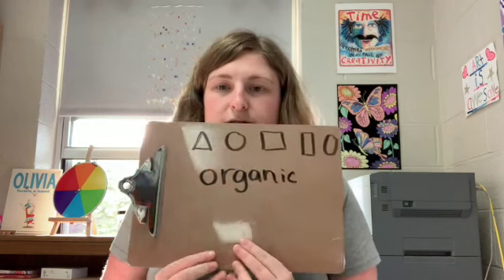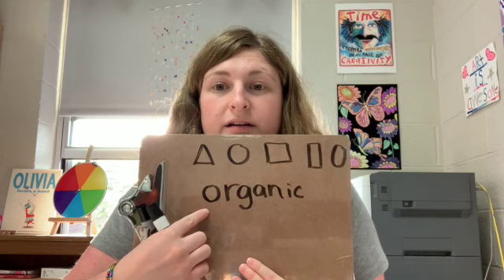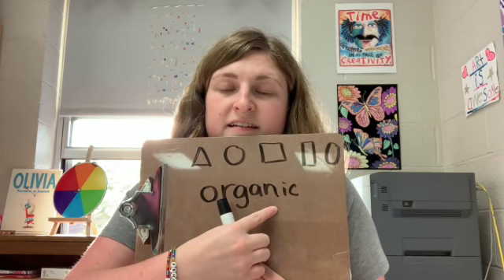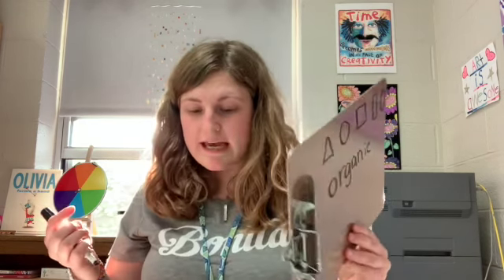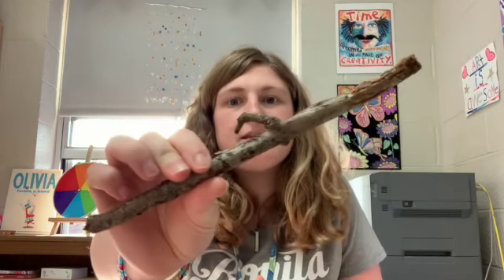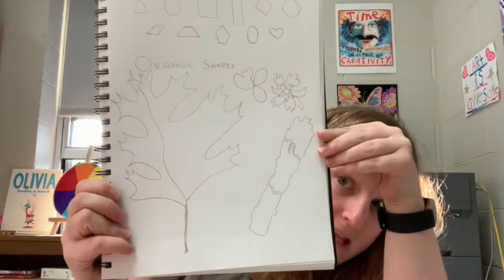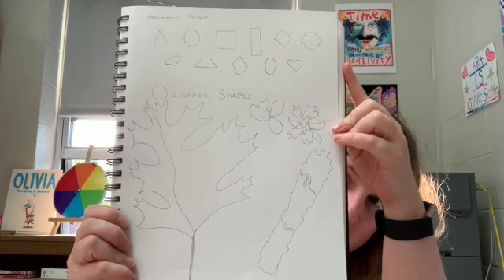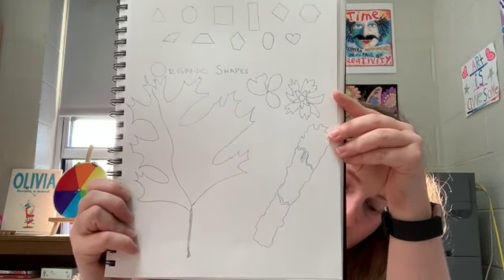1st Grade Geometric vs Organic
This video is about 1st Grade Geometric vs Organic